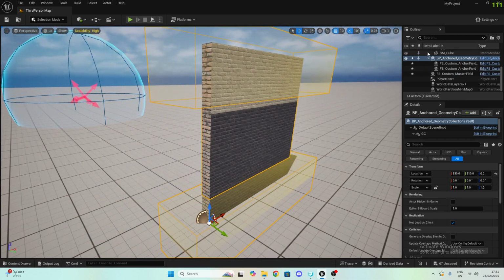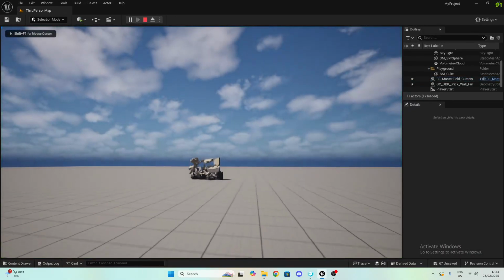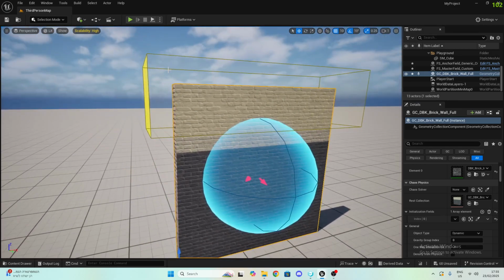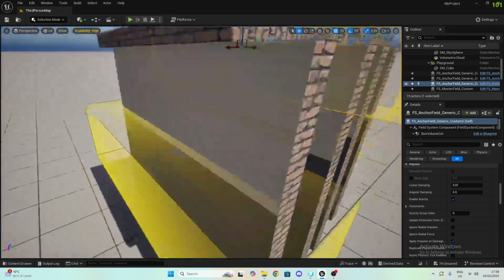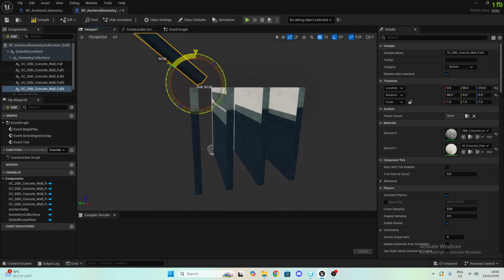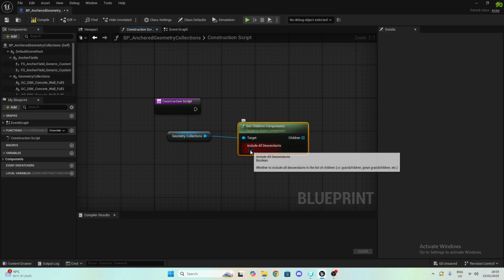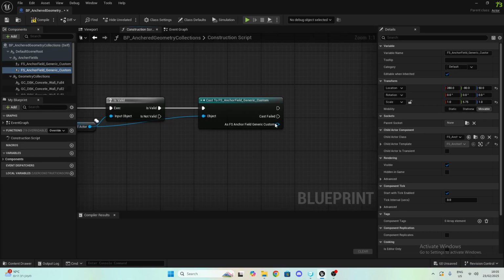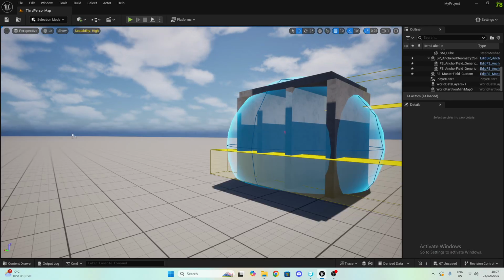Master Chaos Destruction in Unreal Engine 5 Part 4 - Anchor Field Automatic Initialization